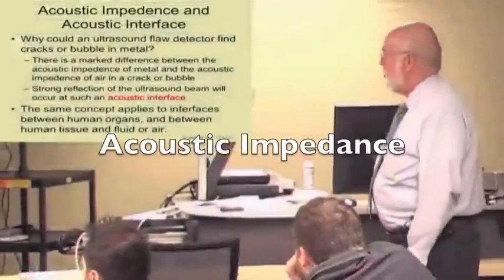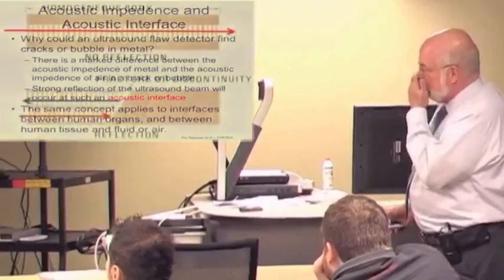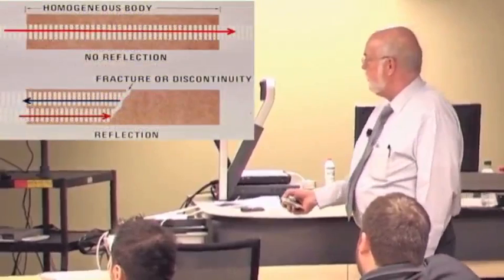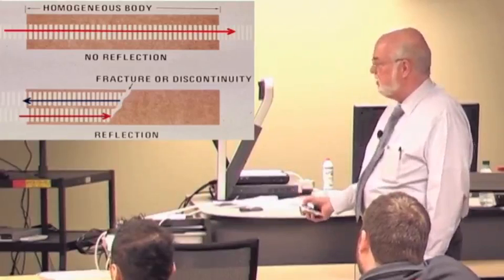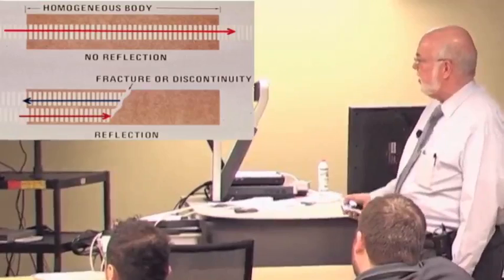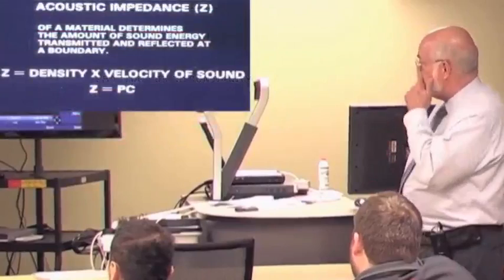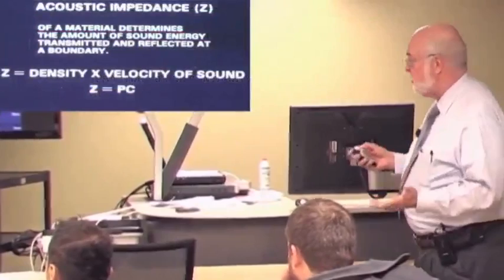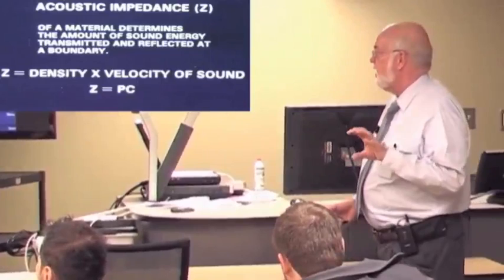12 Acoustic Impedance: Lecture by Dr. Eric Blackwell on History and Physics